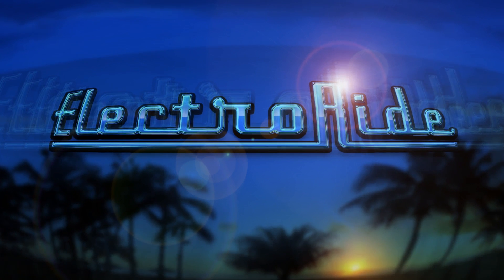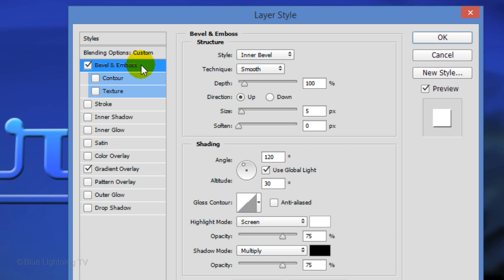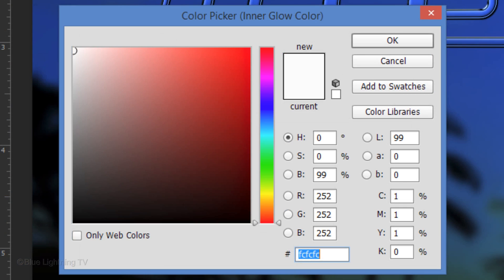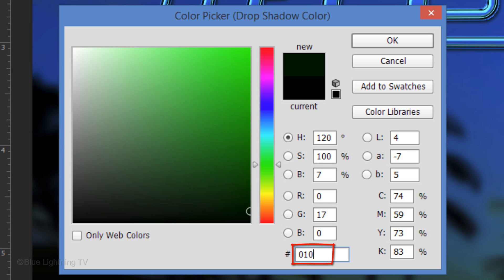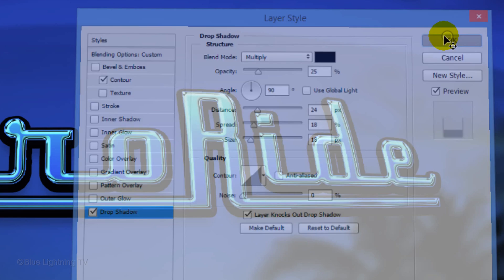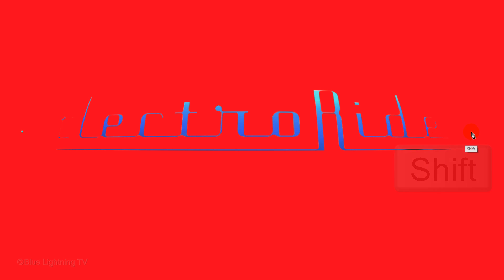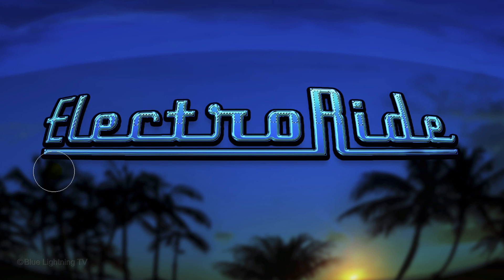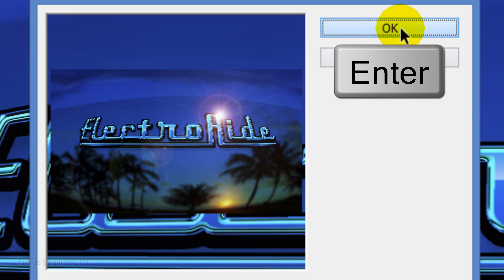Photoshop Tutorial: PART 2 - How to Make a Vintage, Car Logo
Photoshop CC 2014 tutorial in two parts showing how to design and create a vintage, car logo on a shiny car surface reflecting a tropical sunset.